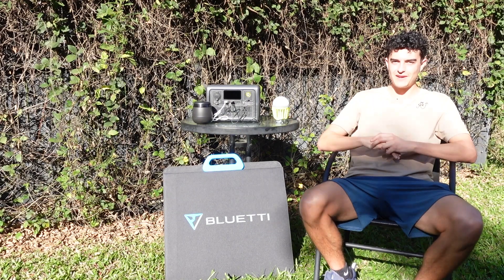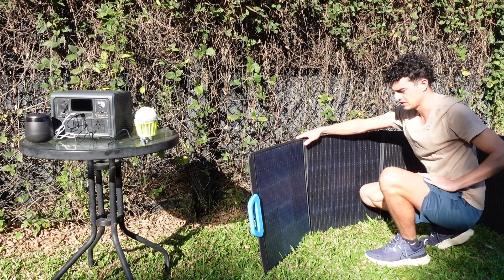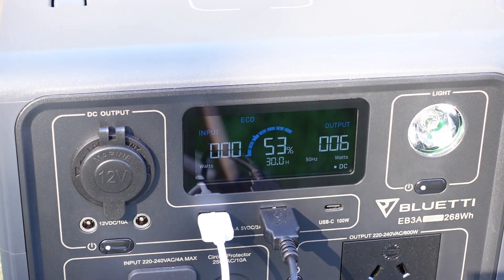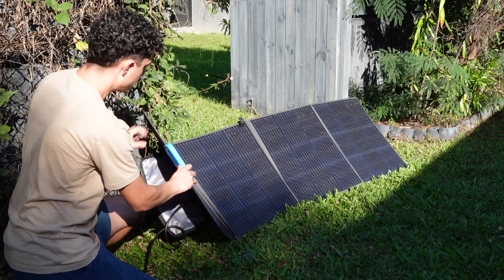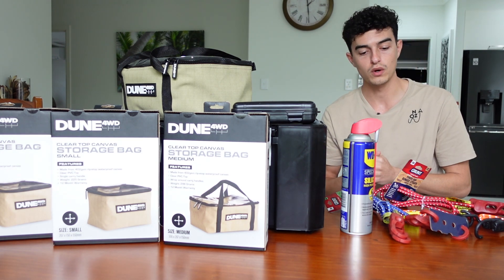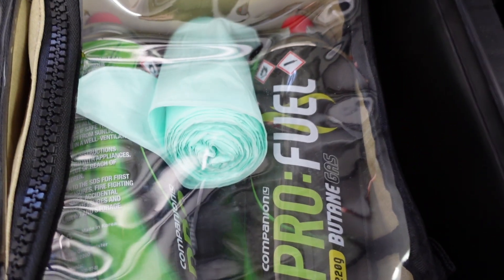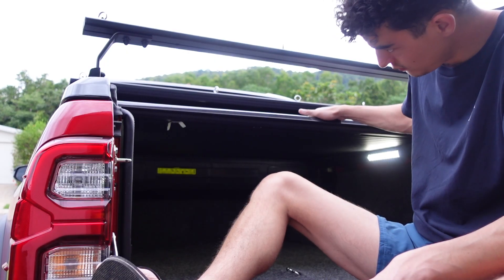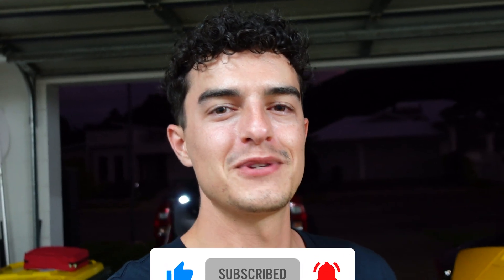2023 Hilux Rogue SETUP IS DONE! + Bluetti 200W Solar Panel Review // Best Tub Setup for New Hilux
In today's video, I'm going to show exactly how I set up my new 2023 Hilux Rogue for touring and overlanding. I also review the new Bluetti 200W solar panel that I will be using on my weekend and long term camping trips. I hope this video sparks some ideas for your own builds.

Items featured in this video:
Light and Bug Zapper Combo
Thermacell E55

Fiskars Axe
*Coleman Fan/Light Combo
*Buck Knife Alternative
Ram Suction Mount
Ram Mount Arm
Ram Mount Garmin Holder
Garmin In-Reach Mini
Thermacell E55
Thermacell Refills
Fiskars Shears (bigger)
First Aid Kit (alternative)
Rope (alternative)
GSI Outdoor Knife Set
*New GSI Full Cook Set
Coleman Tritan Dual Burner Stove
Kincrome Spanner Set
Kincrome Socket Set Alternative
Hammer Alternative
Toilet Paper

*This video is my opinion only. I am not a professional and anything I mention in this video is specific to my situation and are my thoughts. Please consult professional advice before attempting anything presented in this video.

Time stamps:
0:00 Introduction
1:02 Bluetti 200W Solar Panel Review
9:47 Tub Fitout
15:09 Rolltrac Service
17:34 Conclusion